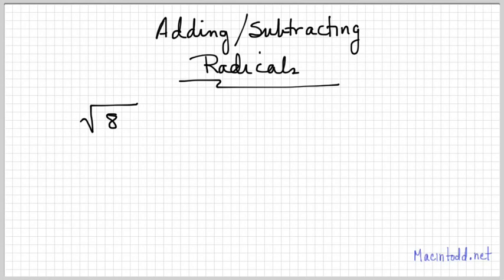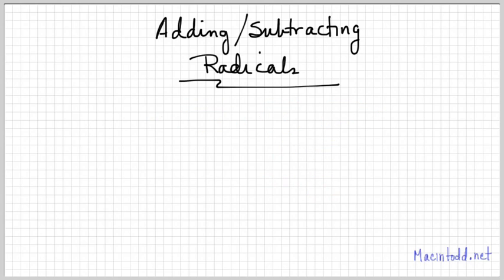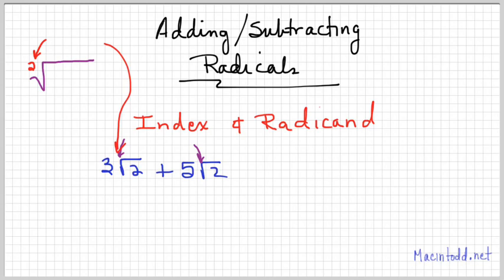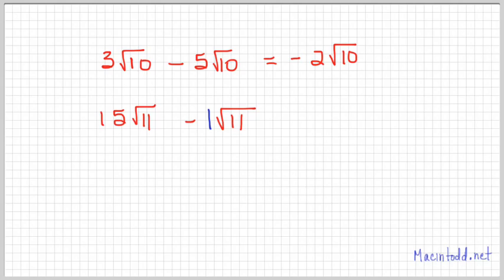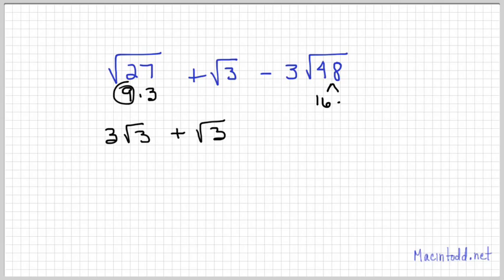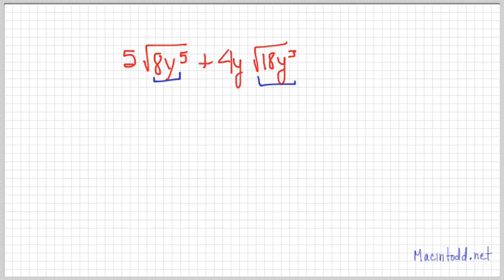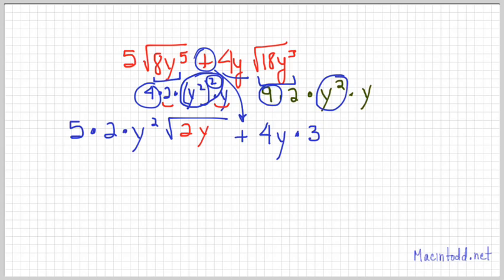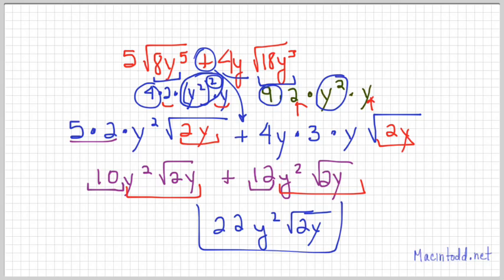unit 5 add subtract radicals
Macintodd.net